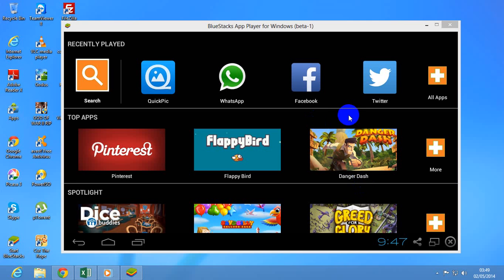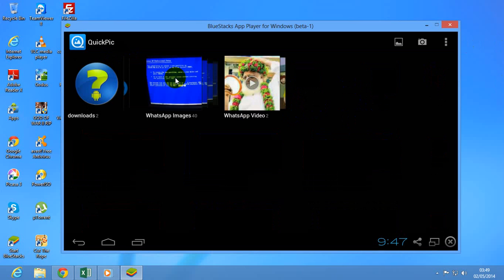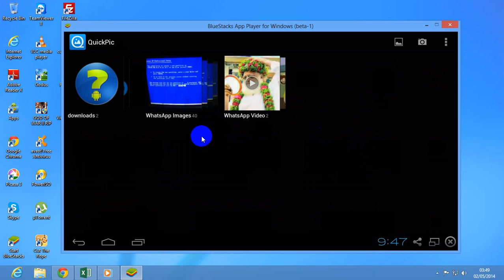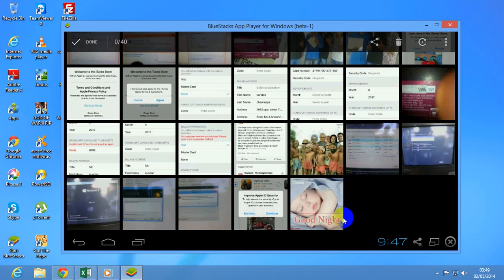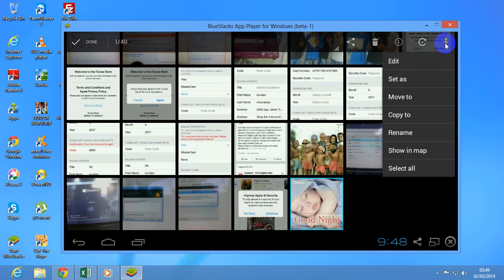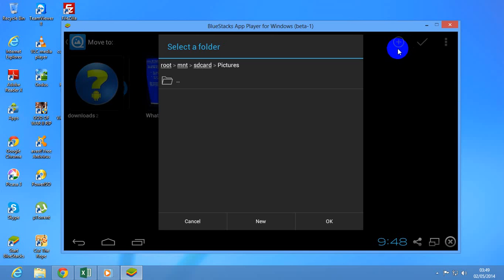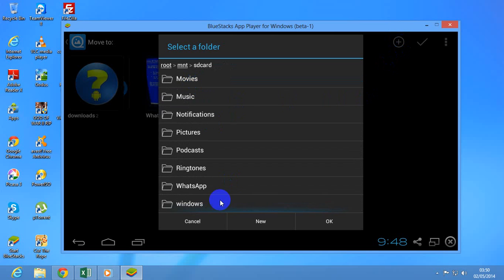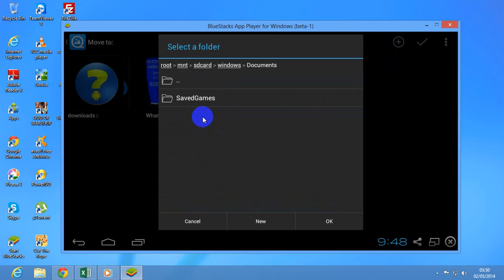How to save images/pics & videos from whatsapp to pc in bluestacks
in this video i have shown that how to save images/pics & videos from whatsapp to pc in bluestacks